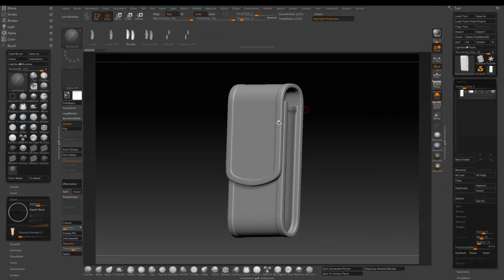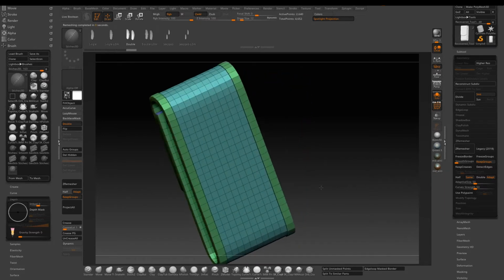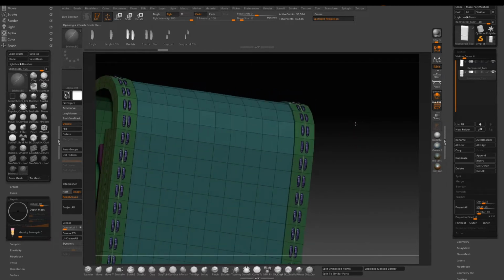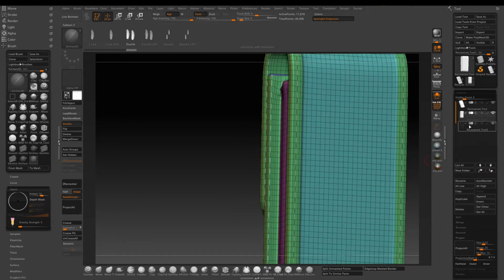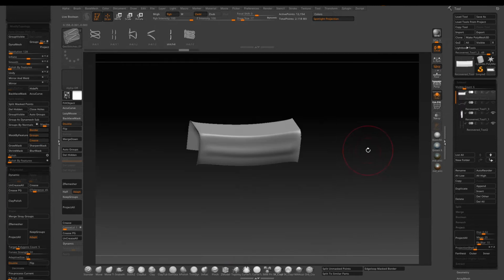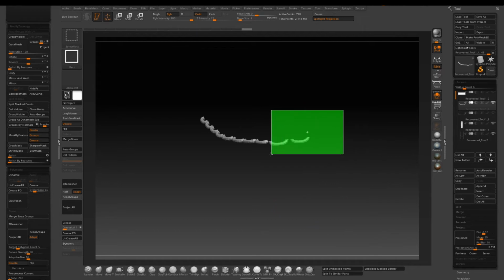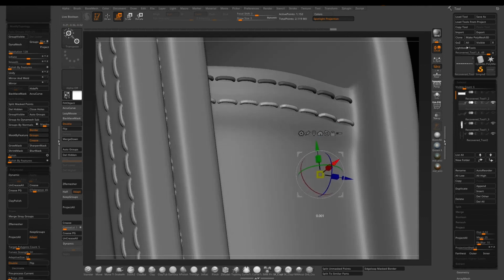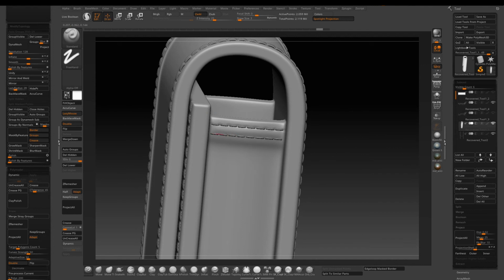Military Pouch Tutorial Part 2 - ZBrush InsertMesh - How to Add Stitches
** I uploaded a new version without the loud background music as many of you suggested:

This tutorial series will show you step by step how to make a military pouch from a sphere.

Part 2 of the tutorial is focused on the Insert Mesh Brush. You will see how easy it is to add stitches to the pouch.